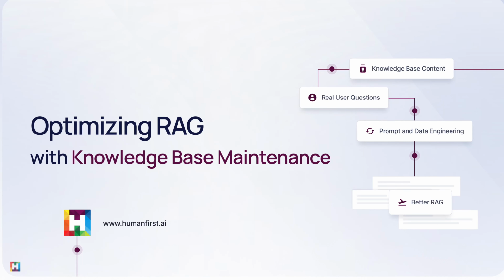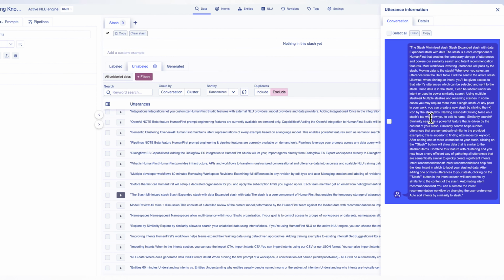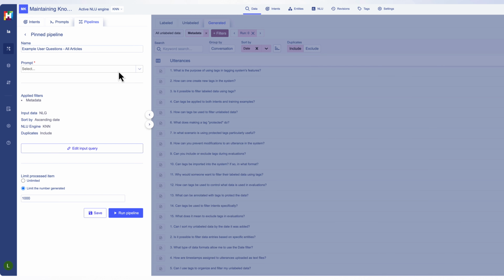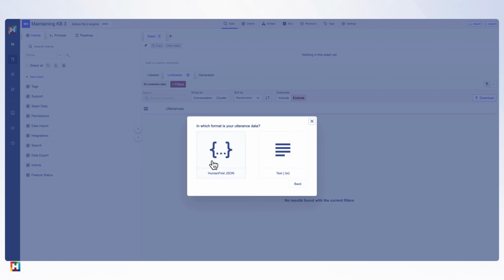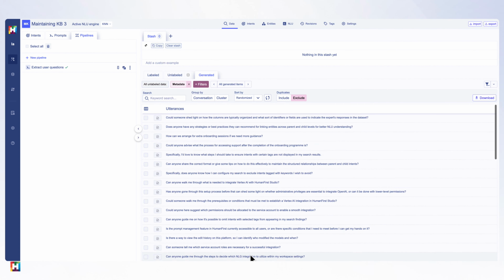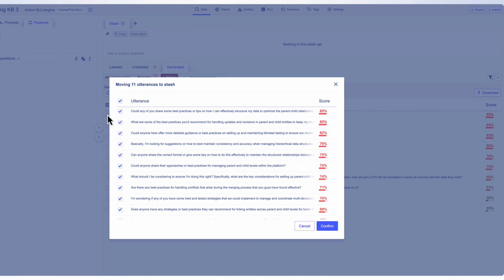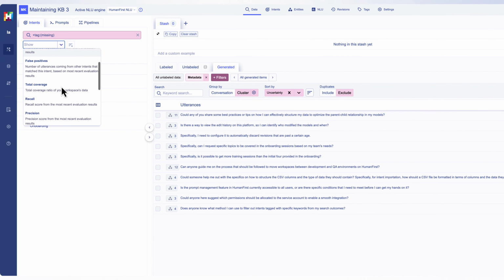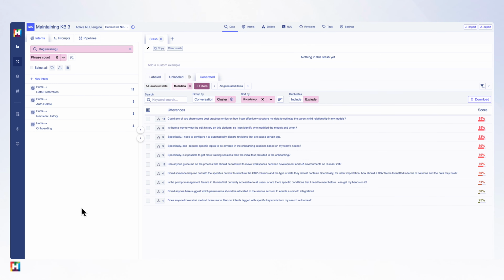Query-Driven Knowledge Base Maintenance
Retrieval augmented generation (RAG) is an architecture for grounding large language models (LLMs) that’s seen fast adoption. RAG is particularly useful in question and answer settings where the information is company- or product-specific, and unable to be extrapolated by the LLM.

LLMs are the perfect partner through which to test a knowledge base. With the right data environment, an LLM can work across all available knowledge articles to help teams understand what they cover.

Within the same data environment, we can upload user conversations across customer support emails, user forums, and social media touch points to understand their questions in their own words. The demo above walks through that workflow.